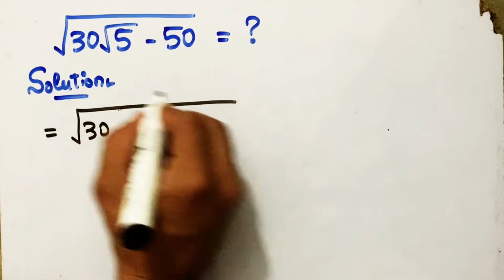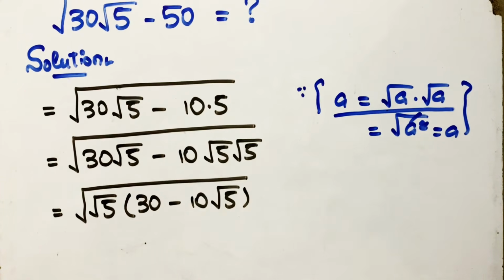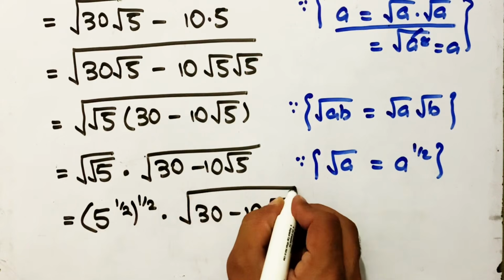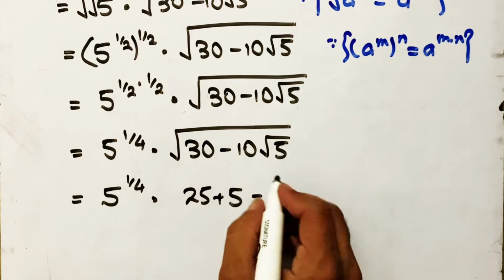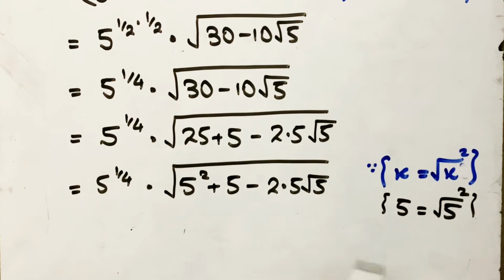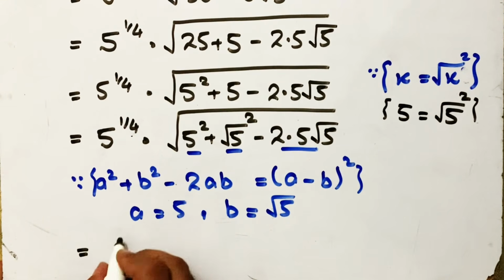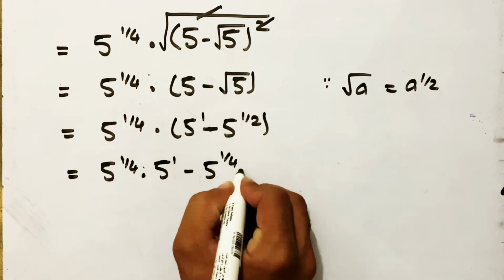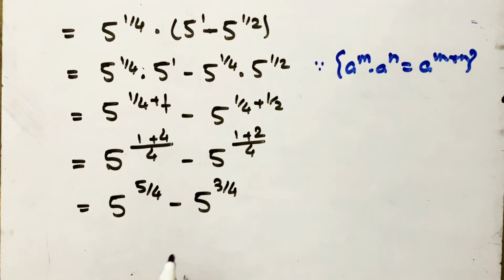The German Math Olympiad Problem That 99% of Students Get Wrong!